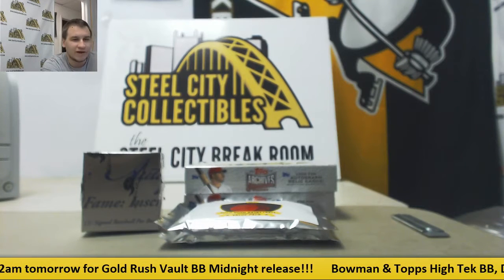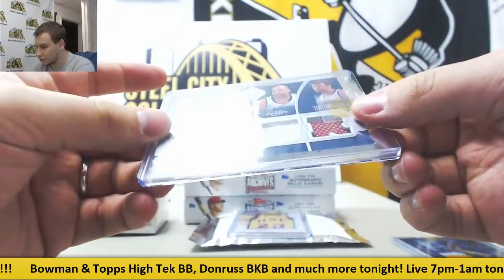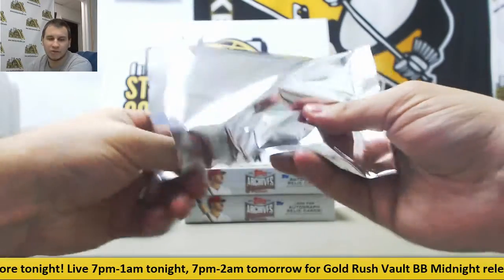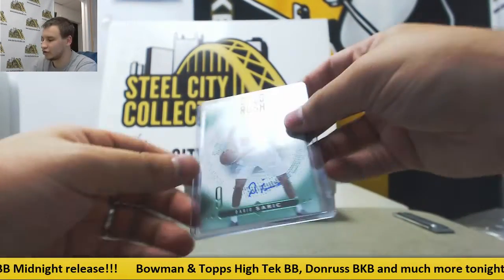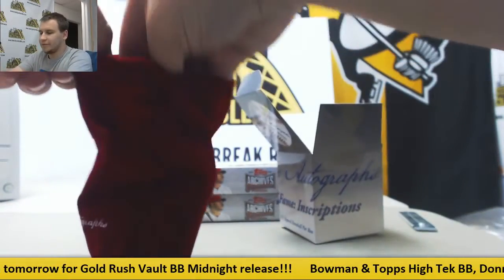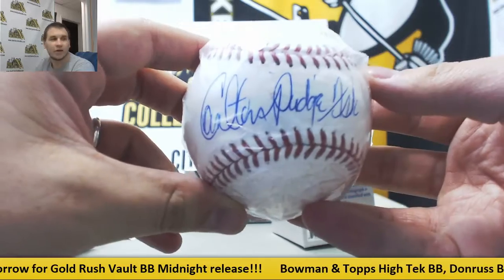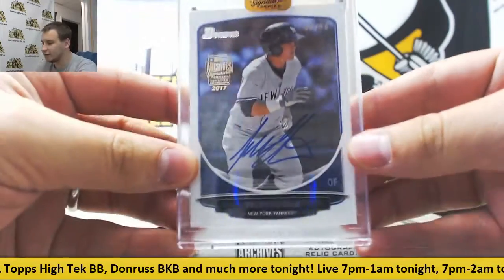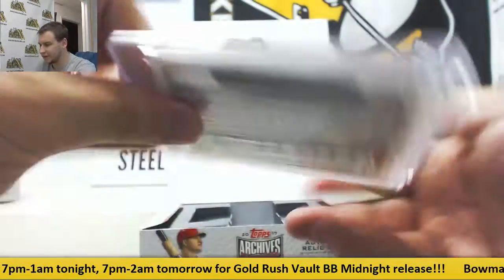Garrett-(2) 2017 Topps Archives Sig Series, Gold Rush BKB Value, Ball of Fame Live Break